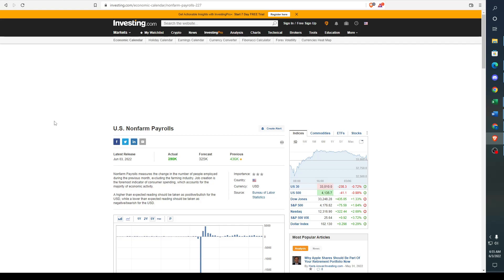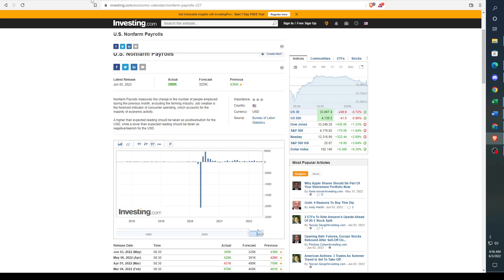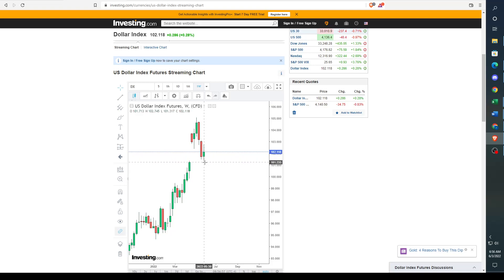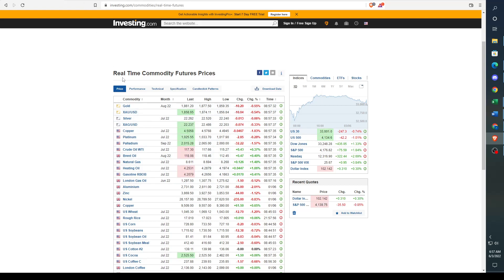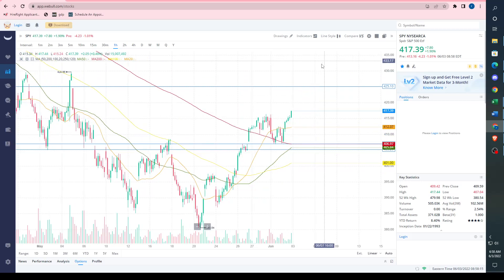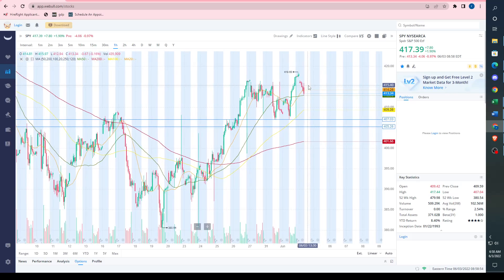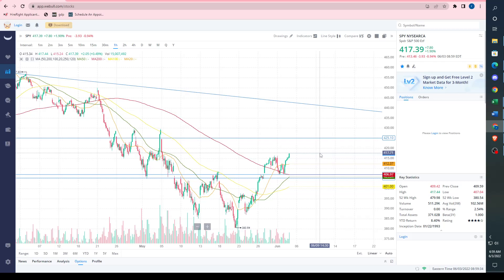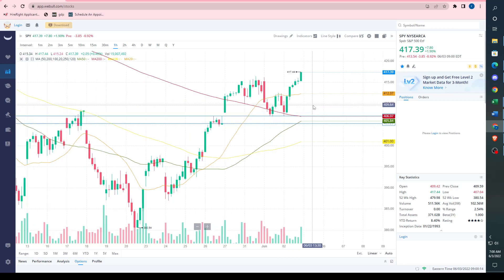Super Brief Morning Update 6/6/22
Just talking about non-farm payrolls, the dollar, and spy